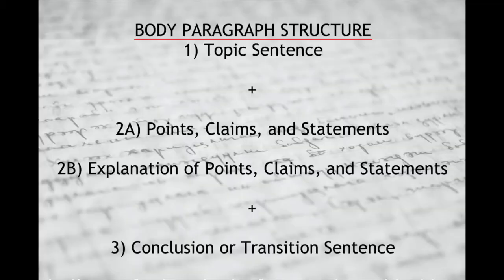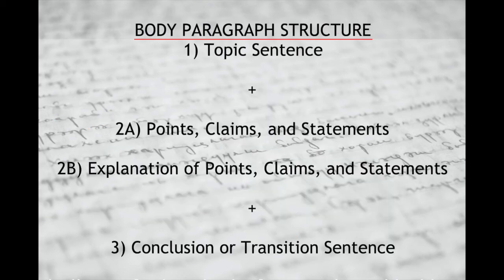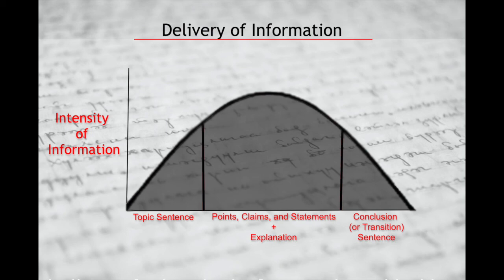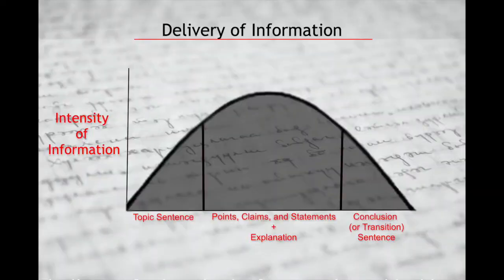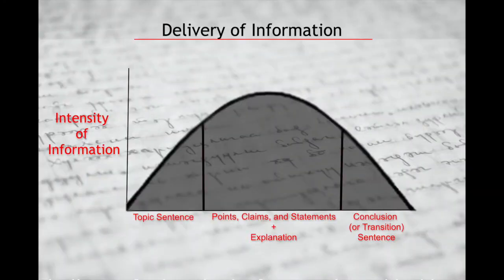9.30.21 - Body Paragraph Structure